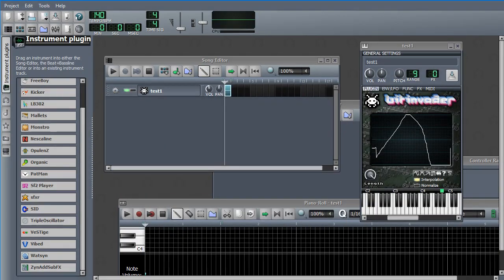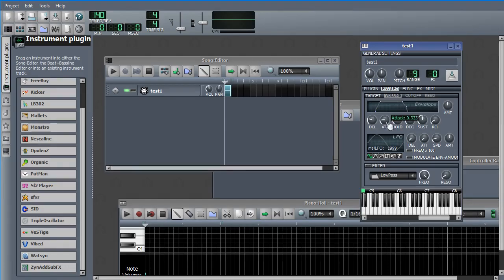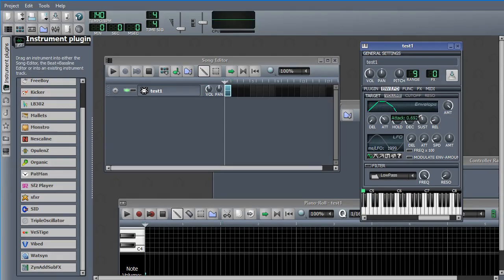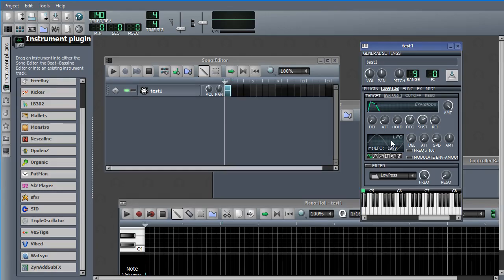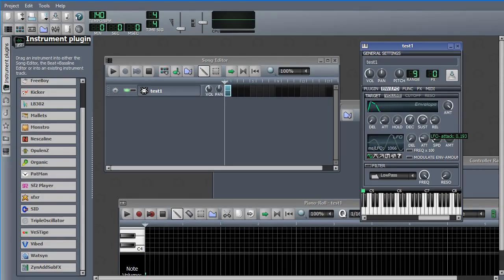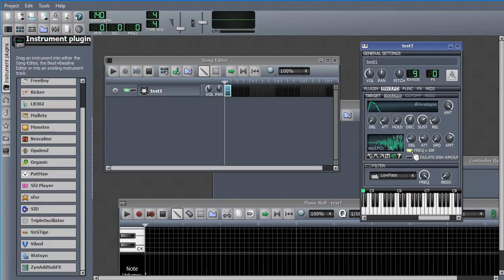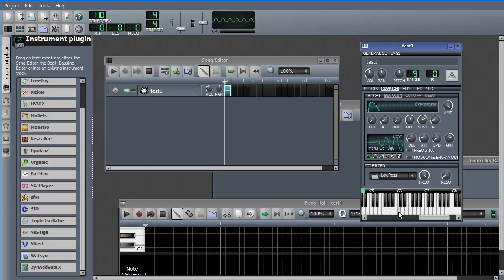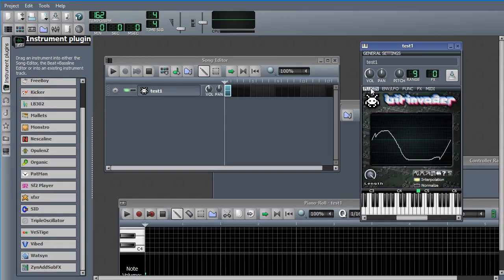LMMS: volume envelope and volume LFO (demonstrated with the BitInvader plugin)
In this video, I show how to add a volume envelope and volume LFO to make the volume of a waveform vary over time, changing a simple BitInvader wave to a more interesting sound.